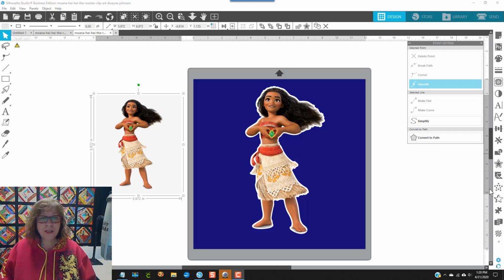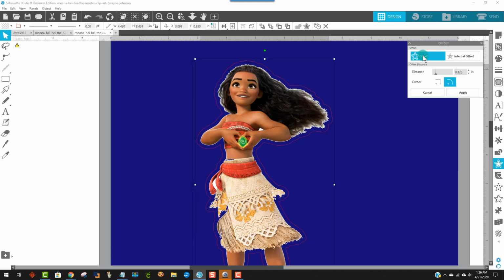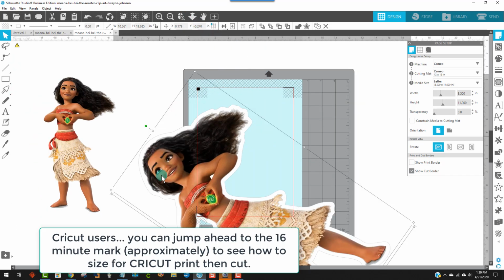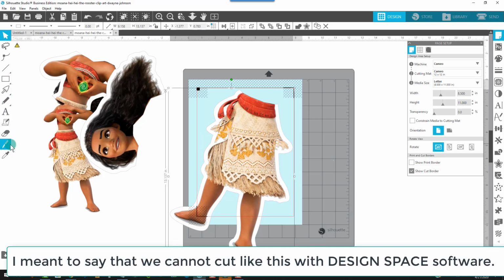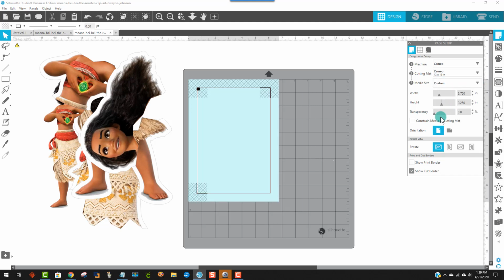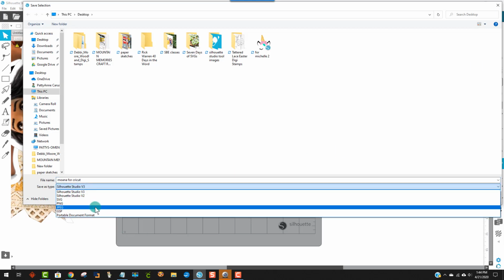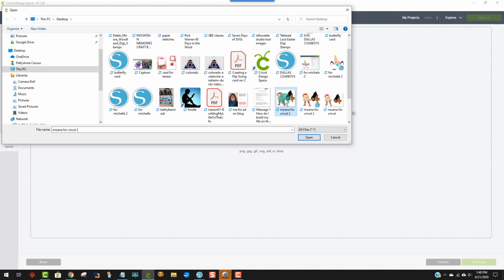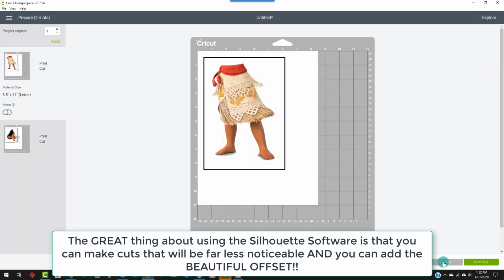Print then Cut Larger than Mat Wall Decor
YES! Make Larger than Mat characters with Silhouette or Cricut.